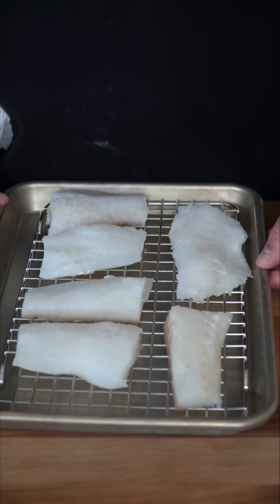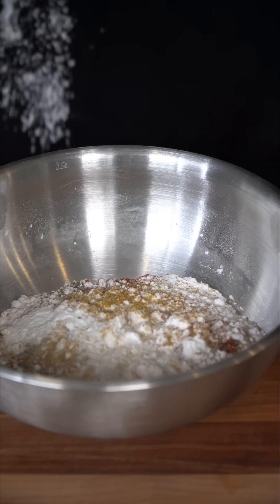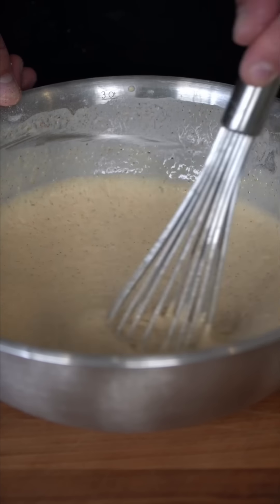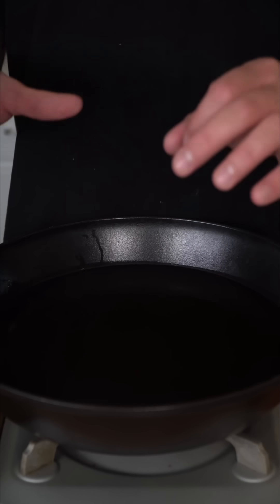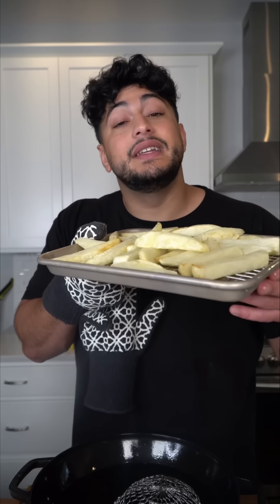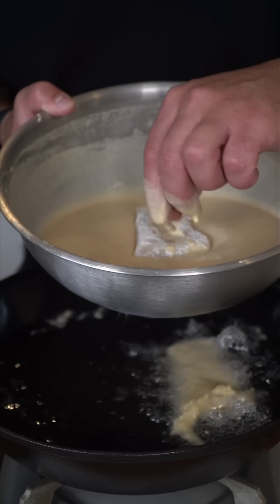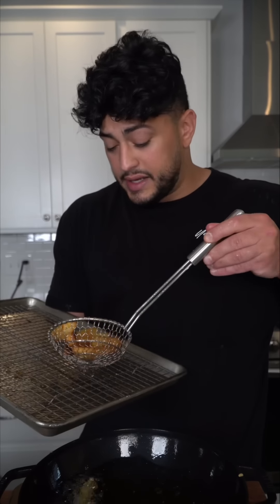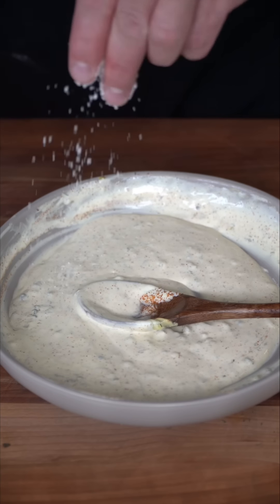Fish & Chips Gordon Ramsay Approved | The Golden Balance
Ingredients:
4-6oz cod fillets, rinsed and patted dry with paper towels
½ cup self rising flour, divided
6 Tbsp cornstarch or potato starch
1 tsp baking powder
1/2 tsp curry powder
1/2 tsp smoked paprika
1/4 tsp garlic powder
1/2 tsp salt
1/2 tsp cracked black pepper
⅔ cup club soda

2 lbs potatoes (Yukon gold or russets work best here)
1 qt oil for frying

¼ cup crème fraiche or sour cream
2 Tbsp mayonnaise
1 Tbsp capers, roughly chopped
1 tsp Dijon mustard
2 Tbsp dill pickles, chopped
1 tsp dried dill
1 tsp cayenne pepper or hot sauce, plus more to taste
1 lemon, halved
½ tsp salt